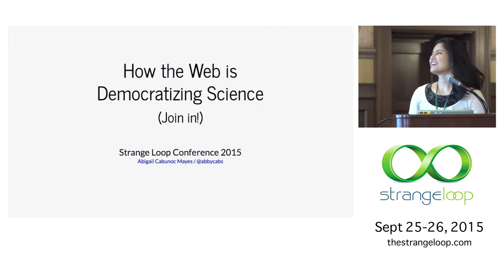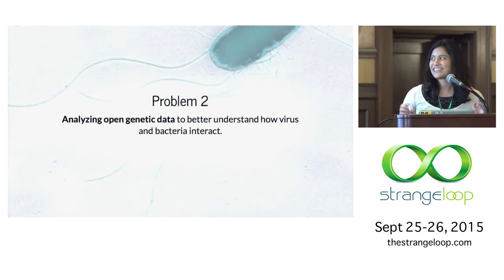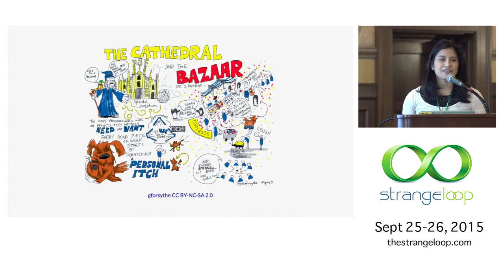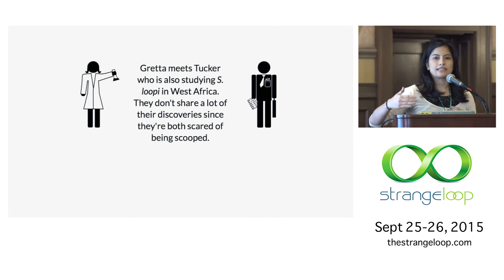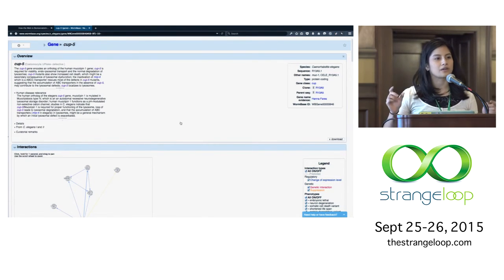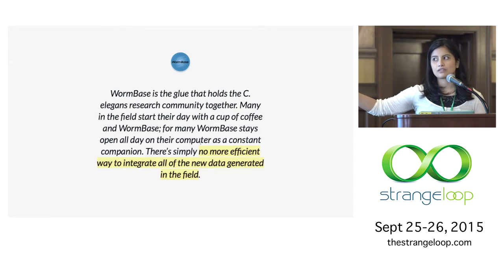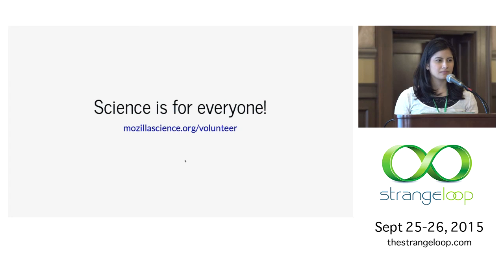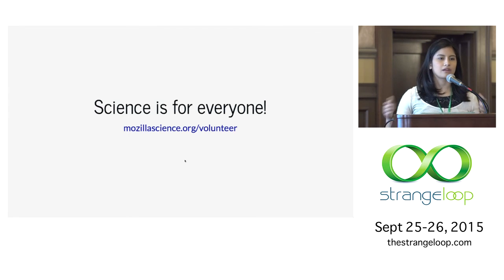"How the web is democratizing science (join in!)" by Abigail Cabunoc Mayes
I've spent the past 6 years using the web to help researchers do science. The thing about the web is, it's open to everyone! While making tools to help scientists, we've coincidentally given anyone the power to access and analyze the same datasets. Research is no longer confined to the ivory tower of peer reviewed scientists. Anyone with an idea can test it out. We're beginning an age of democratized science.

This is where developers and computer scientists can have a huge mark on scientific discovery. Science is now facing problems that are particularly interesting to software developers. With better sensors, sequencers and methods, research groups are producing more data than they've been trained to handle. Problems we are used to, like data management, analysis and visualization, can be huge blockers to researchers.

This leaves us with the opportunity and skill to solve some of the most meaningful problems out there today. I'll demo some web tools I've worked on at the Ontario Institute for Cancer Research to show how some simple data visalizations in the browser helped scientists do their job. I'll also introduce a platform we built at the Mozilla Science Lab to help bring open source practices and collaboration to research.

We're in a new era where science is using the web to be more collaborative. I write code to help solve problems that have a huge affect on our world. You can to.

Abigail Cabunoc Mayes
MOZILLA FOUNDATION

Hi, I'm Abby Mayes (née Cabunoc), lead developer for the Mozilla Science Lab. I want to use the web to help more science forward. I build tools for and with the research community while engaging and helping scientists leverage the open web. Prior to joining Mozilla, I worked as a bioinformatics software developer at the Ontario Institute for Cancer Research where I lead development on tools helping researchers study C. elegans and related nematodes. With my background bridging the gap between science and the web, I've presented in both academic and instructional capacities to a diverse set of audiences ranging from scientific meetings to tech meetups. I love helping these different worlds understand each other and work together. I've spoken across the continent at institutions like the University of Toronto, UCLA, University of Wisconsin-Madison, Caltech and more.